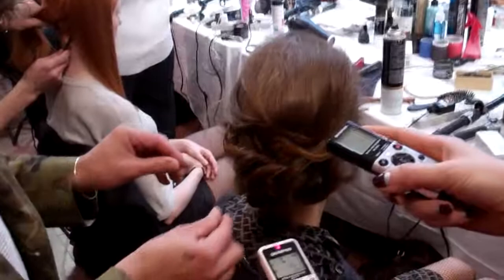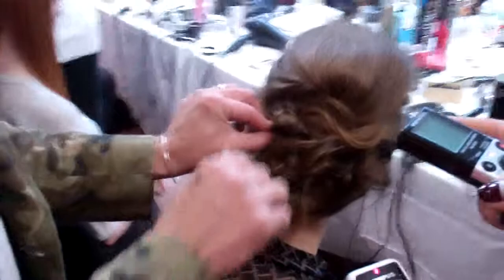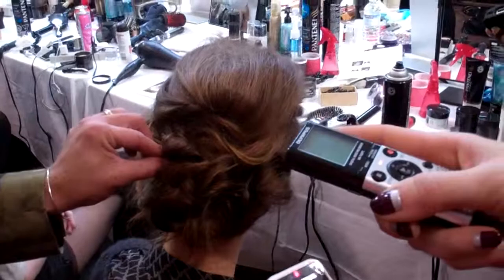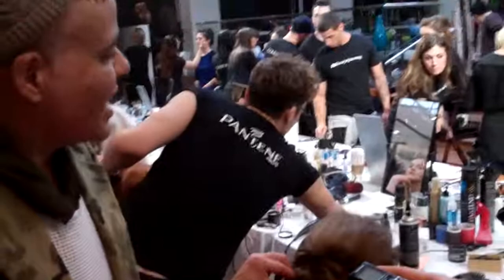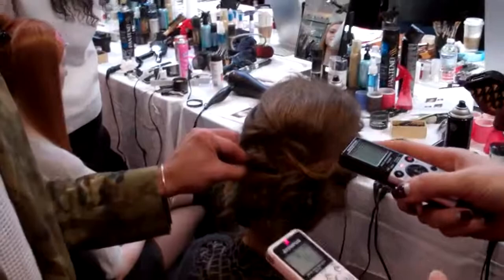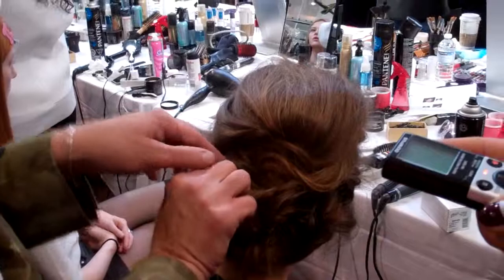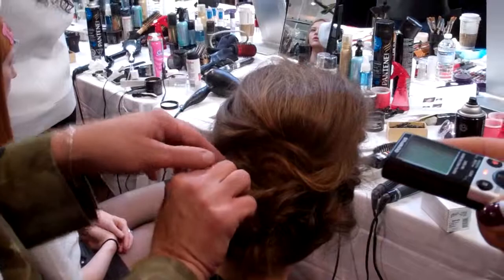Justin German Comrags